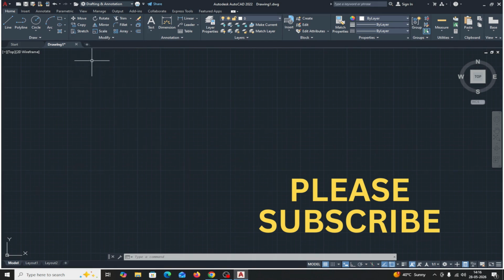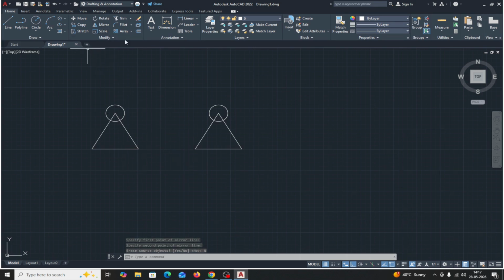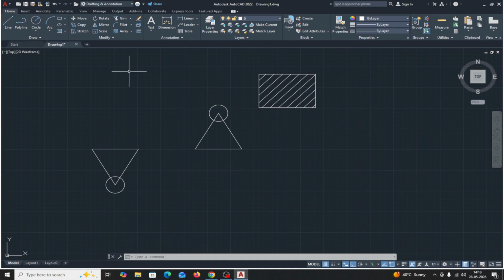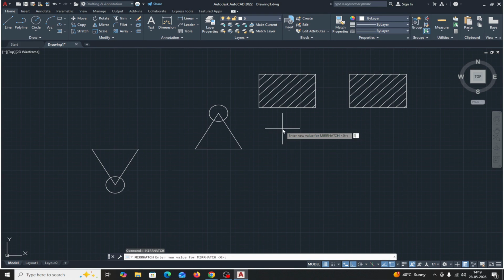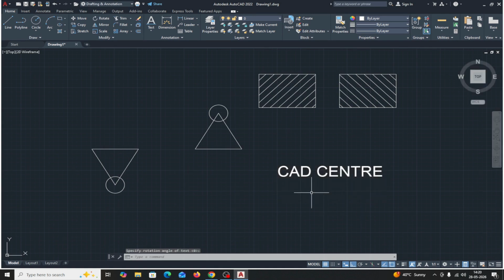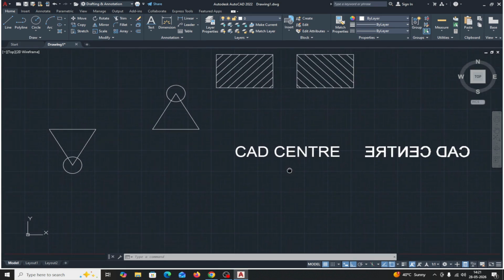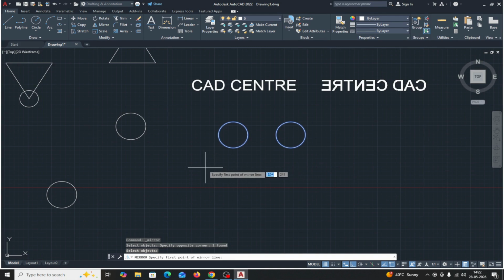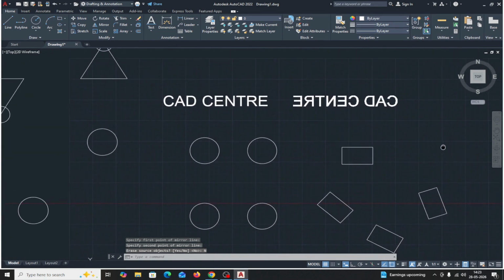AUTOCAD 2022 TUTORIAL FOR BEGINNERS -19 (MIRROR)/ERASE SOURCE OBJECT/HATCH MIRROR/TEXT MIRROR.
1. MIRROR WITH FOLLOWING OPTIONS
A. ERASE SOURCE OBJECT
B. HATCH MIRROR
C.TEXT MIRROR